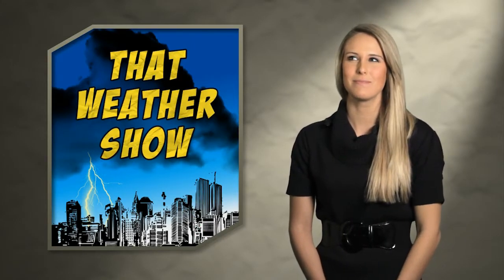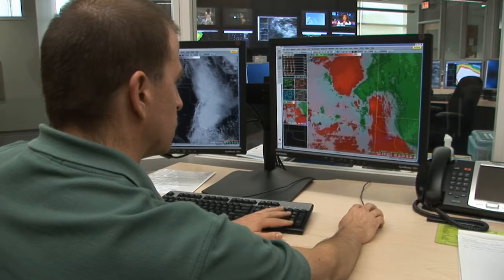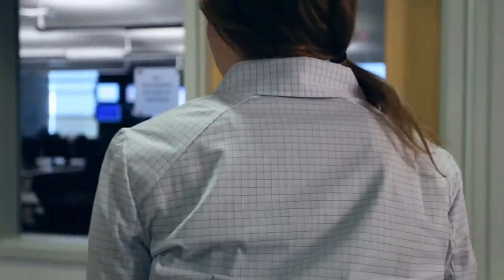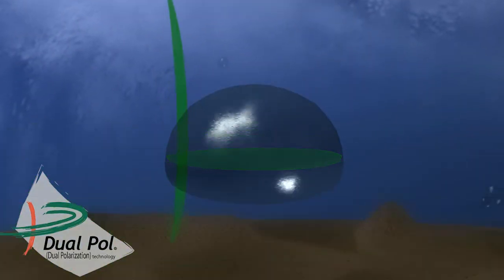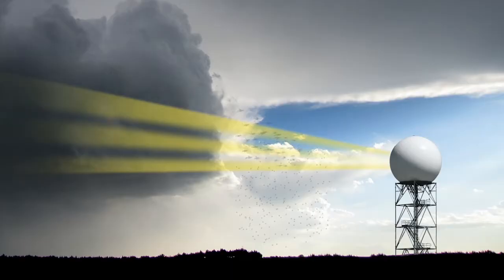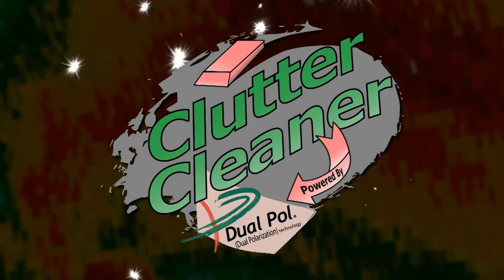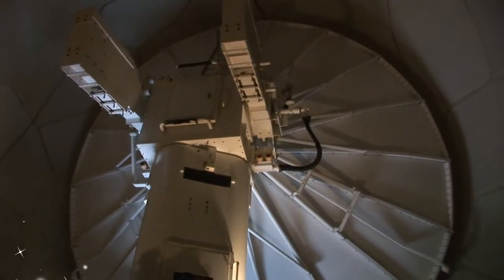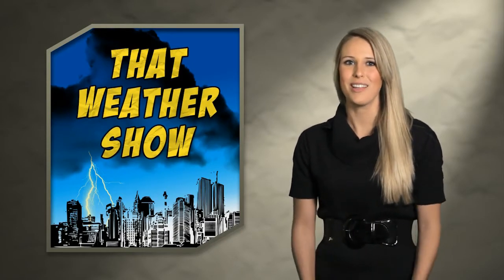That Weather Show: Dual Polarization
This episode of That Weather Show discusses dual polarization technology.